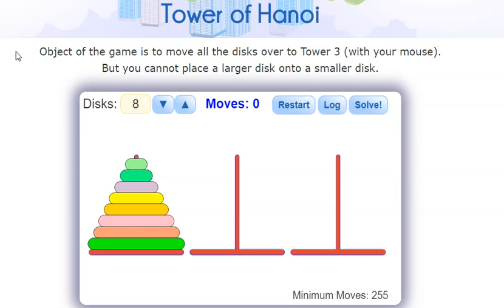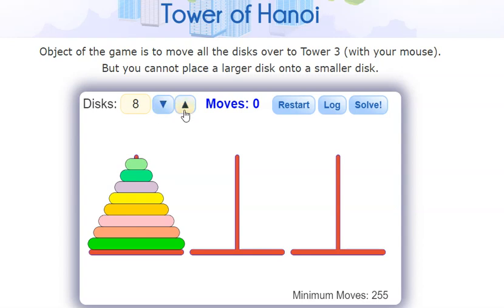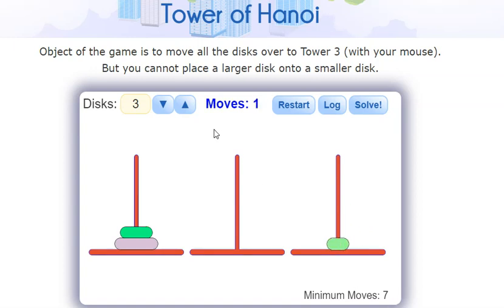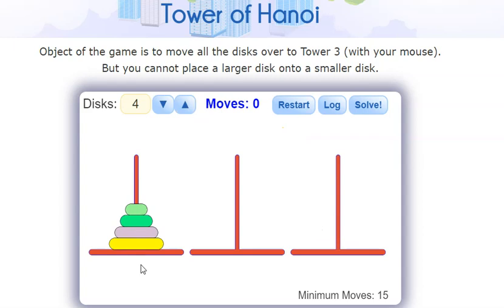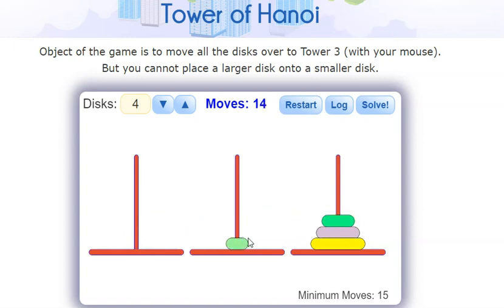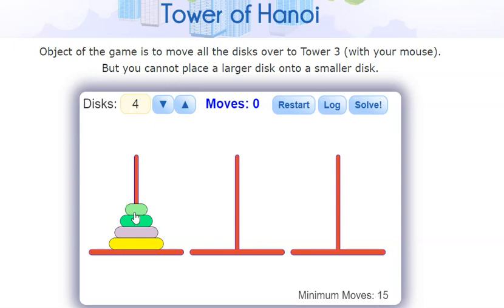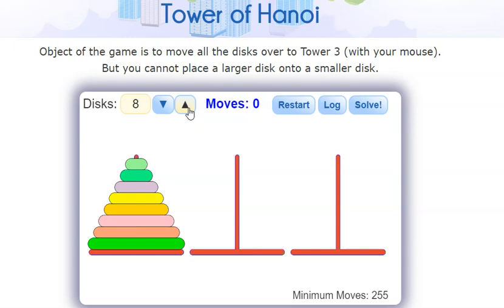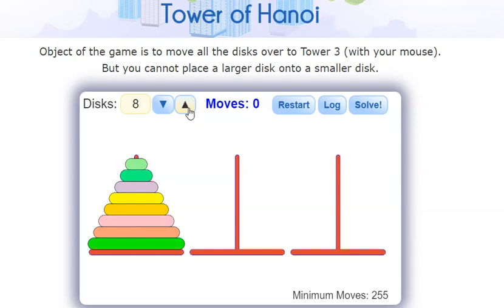Tower of Hanoi Math Algorithm Explained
This video shows the puzzle called the Tower of Hanoi and how the math of solving it works.